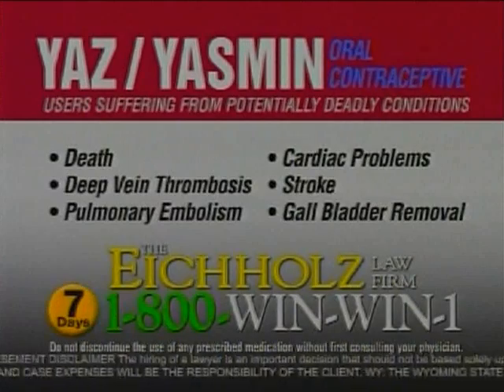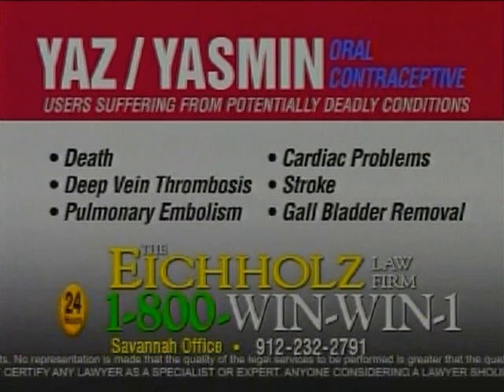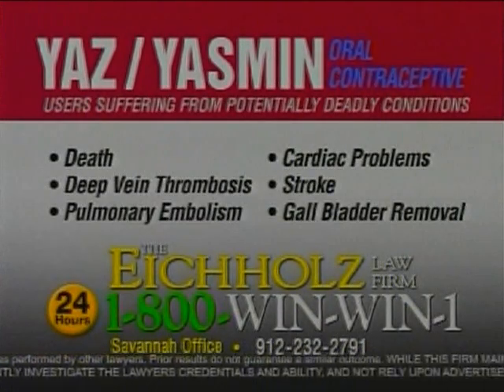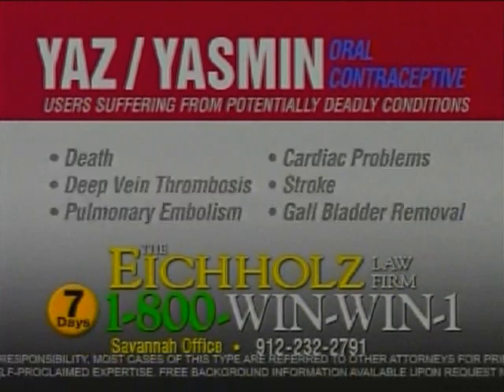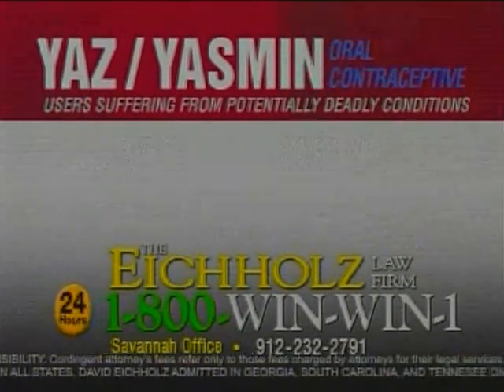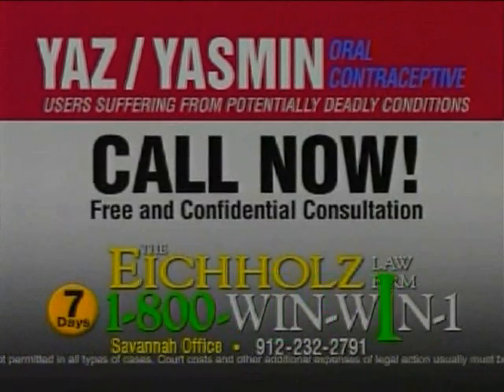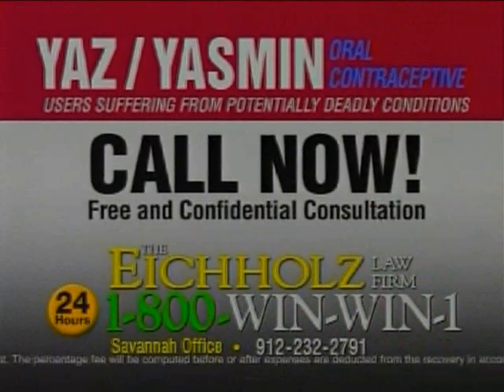Denbury Resources CFFO Down 22%- Stock Trend News Minute with Donald Baillargeon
Cash Flow from Operations for Denbury Resources, Inc.  for its twelve months ended March 31st was $531.1 million, a 22%
decrease over the year earlier. Cash
Flow from Operations for the most recent twelve months also reached a
two year low.

Shares of Denbury Resources were recently trading at more than $16.